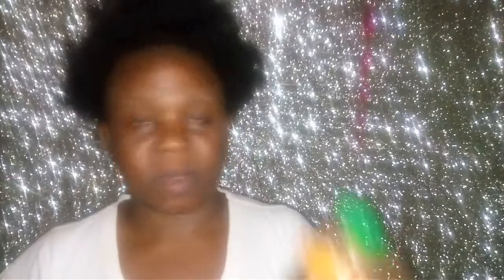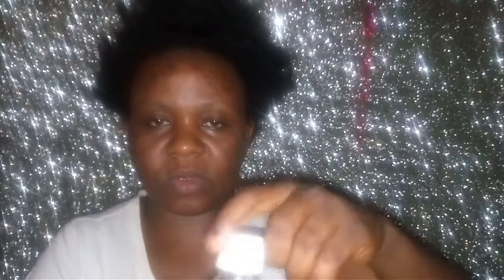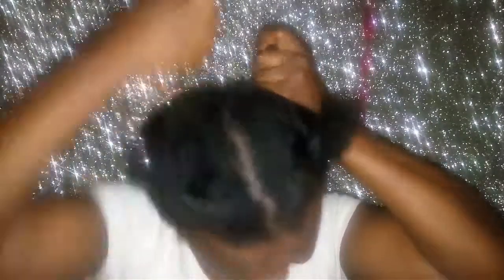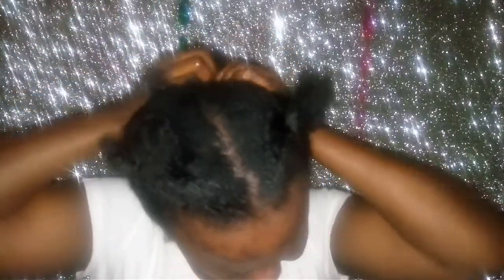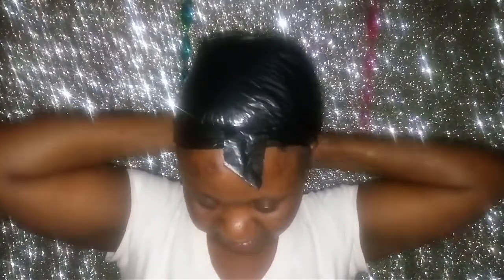GET A THICKER HAIR WITH THIS MY BANANA HAIR MASK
Hello lovelies! My video today is on banana hair mask to get a thicker hair.

Recipes are:

Banana, herm seed oil, coconut oil, apple cider vinegar, pure natural honey.